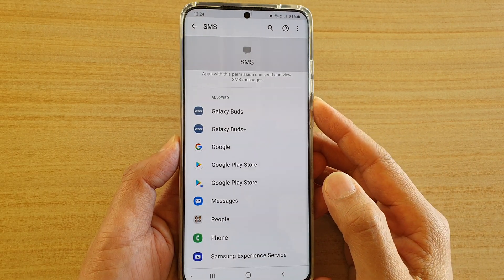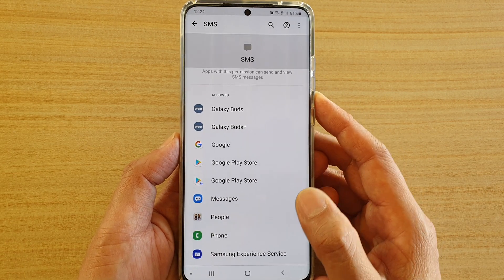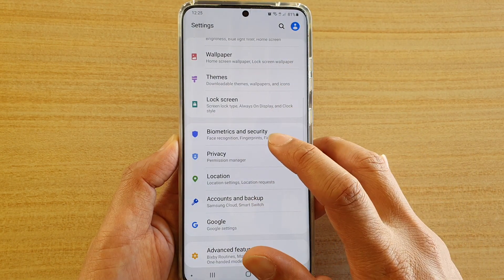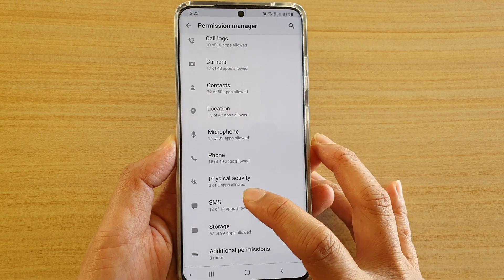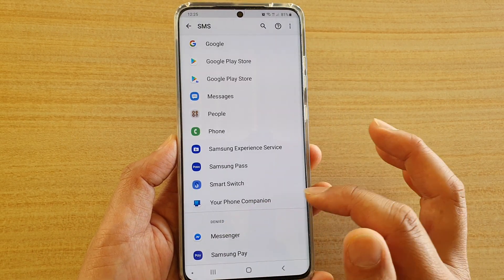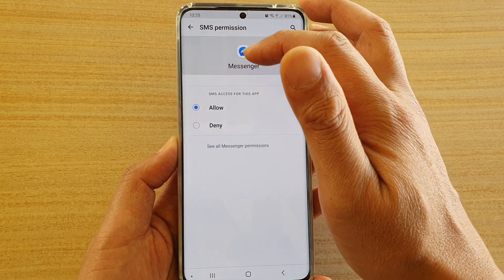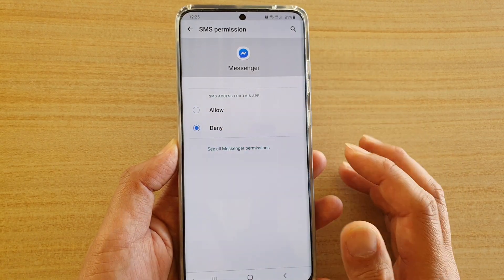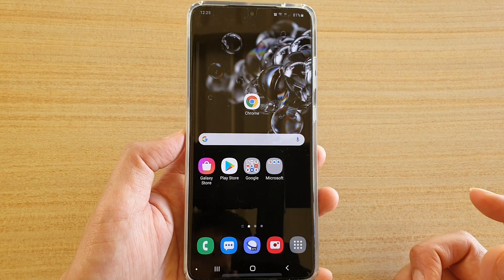Galaxy S20/S20+: How to Allow/Deny Permission to SMS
Learn how you can allow or deny permssion to SMS on Galaxy S20 / S20 Plus / S20 Ultra.

Android 10.